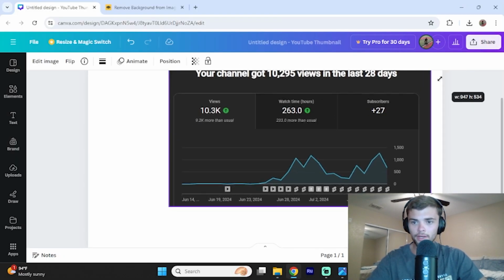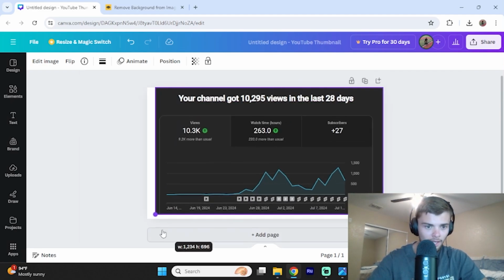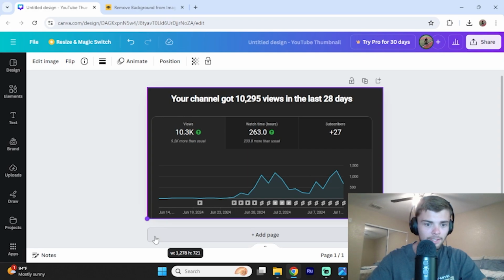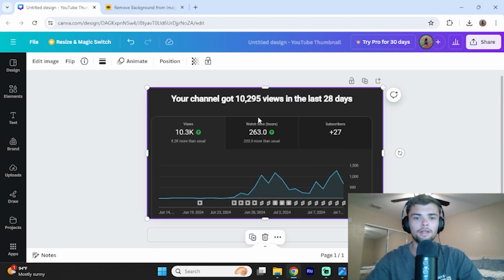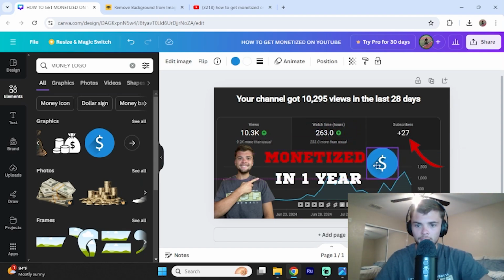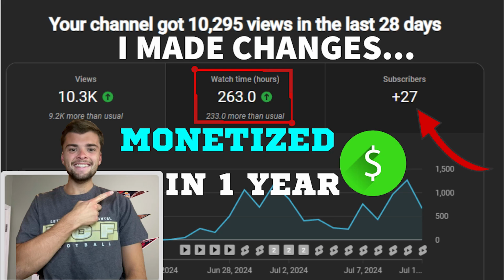How To Create Good Thumbnails in Under 5 Minutes!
I decided to make a video on how you can make good quality thumbnails for free. Canva is a free to use base website where you can shape whatever image you have in your head and put in on the screen. There are some features you have to pay for but in this video I show how you can make these good quality thumbnails for youtube by spending no money. I used to use photoshop before i cancelled it because I wasn't using it enough and Canva does about 60% of what photoshop can do. For people who are scared to get into this part of youtube this is a helpful tutorial on how to use canva and how it's not that scary or hard. Also this was done in under 5 minutes.